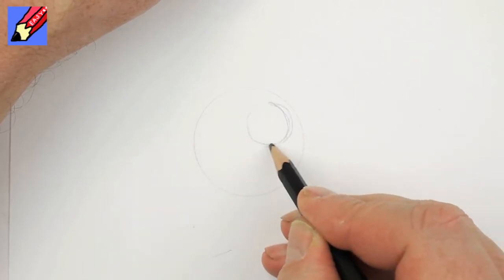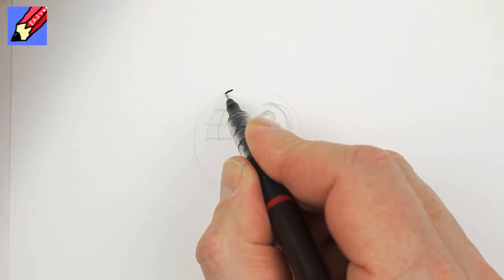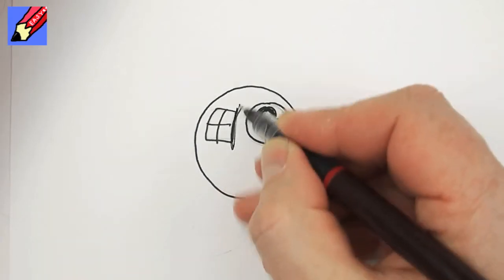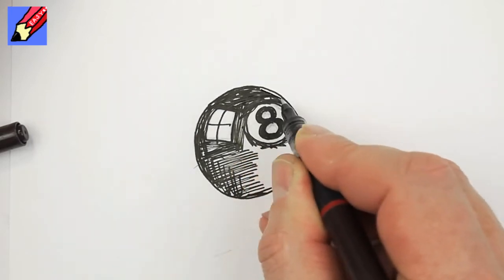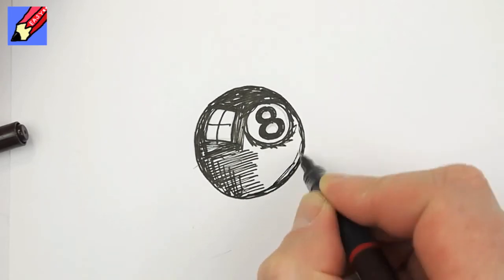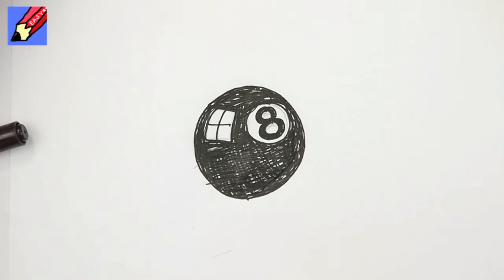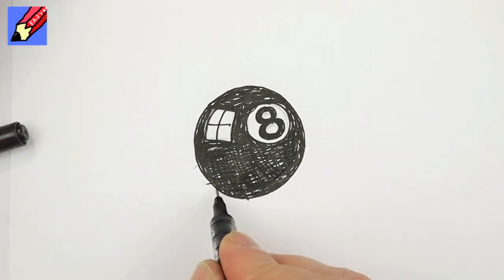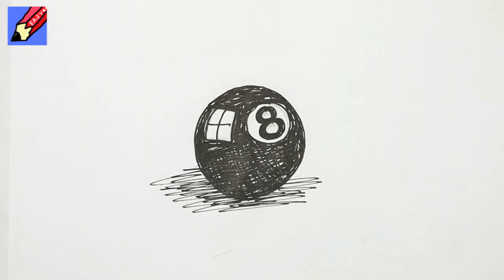How to draw a Pool Eight Ball Real Easy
Pot the eight ball and learn to draw a pool ball with award winning illustrator, Shoo Rayner, who has illustrated well over 200 - books for famous authors and for his own stories.

Follow Shoo's other channels for short snappy lessons

I use a Rotring Tikky Graphic 0.3 pen. The paper is fairly cheap drawing cartridge or bristol paper.

Shoo Rayner has illustrated300 books. See Shoo's books on amazon.com and on amazon.co.uk